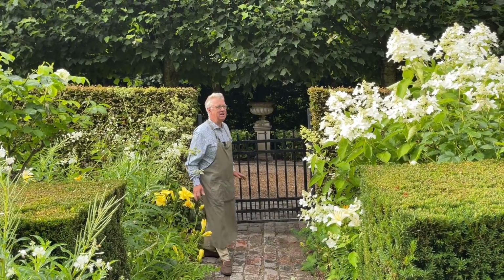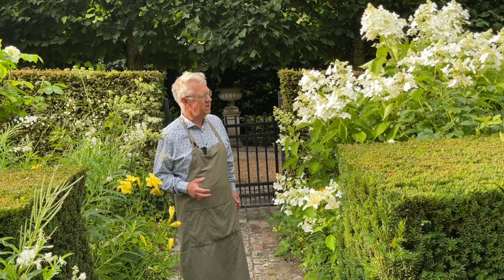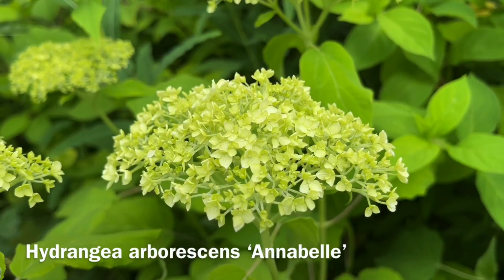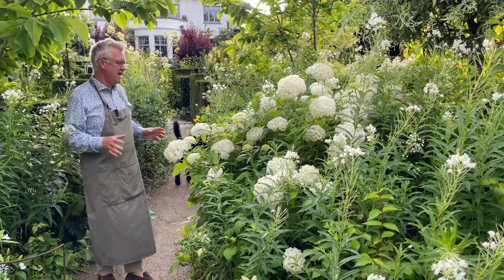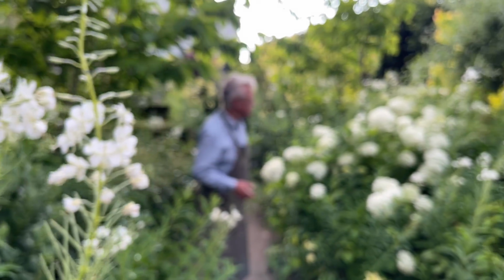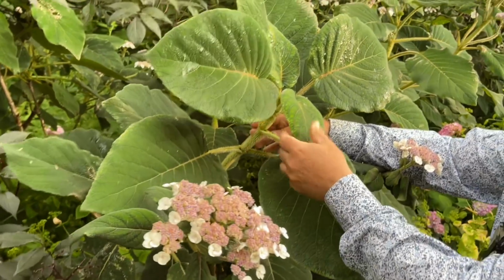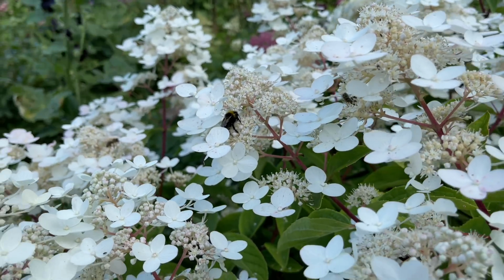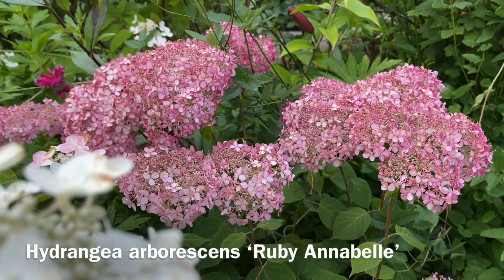My Top 5 Hydrangeas in July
We are many who love Hydrangeas and I have a lot of different species and varieties in the garden.

Here I will show you my Top 5 list in July. I’m making a presentation, telling about the different hydrangeas and how I prune them.

I grow the Hydrangeas in my borders among perennials and love the structure they give.

In the video I'm telling about:
Hydrangea paniculata ’Great Star’ (‘Le Vasterival’)
Hydrangea arborescens ‘Annabelle’
Allium ‘Mount Everest’
Epilobium angustifolium ‘Album’
Hydrangea aspera 'Macrophylla'
Hydrangea paniculata ’Wim's Red’
Hydrangea arborescens ‘Ruby Annabelle’

My name is Claus Dalby, and I live in Risskov on the outskirts of Aarhus in Denmark. To date, I have written about 30 books on flowers and gardens in Danish, and my garden has been featured on many TV shows. In March 2022 my first book in English will be available. I consider my home (built in1908), and its garden with its neighboring wood, as my sanctuary. When I started gardening in 1996, there was just a large lawn covering approximately 1 acre (4,000 square meters), but today the grass is long gone - replaced by 15 hedged rooms with varying colors and moods. Additionally, one of my great passions is growing in pots, arranged to create spectacular container gardens, which I will share quite a bit about on this channel. Decor and creating moods have always interested me - both outside and inside - and I love to use the flowers from my garden for bouquets and to inspire other crafts that create a sense of hygge.